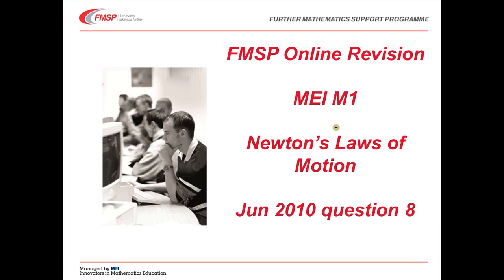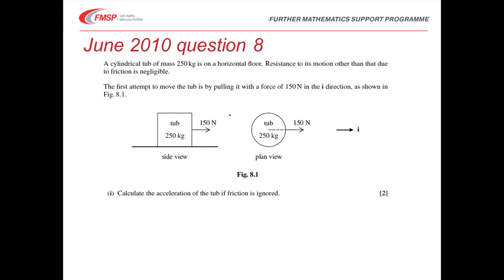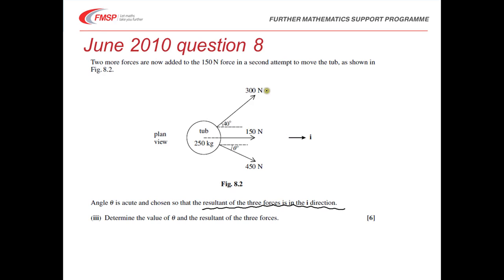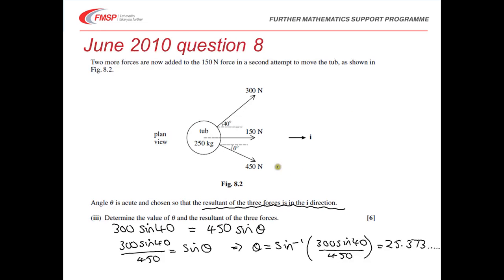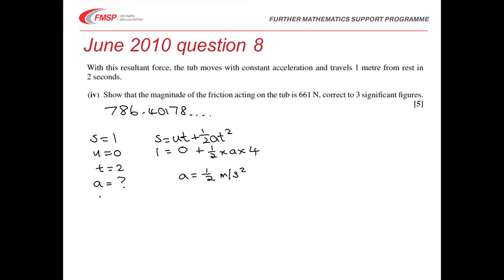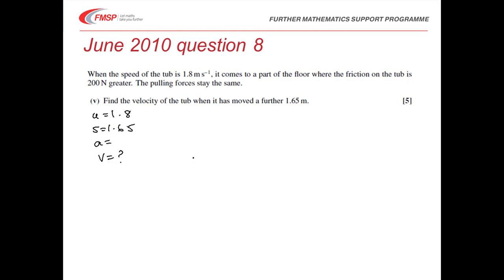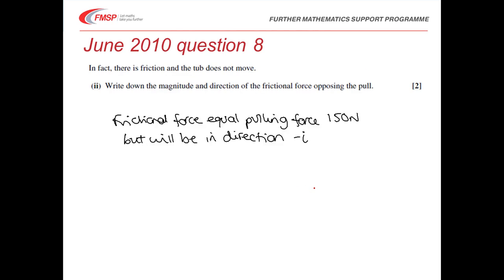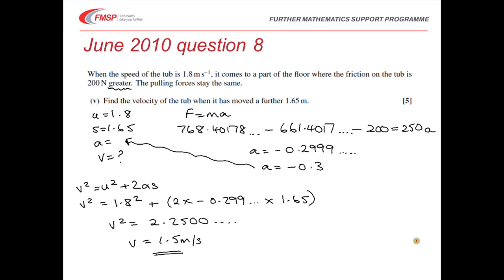FMSP Revision: MEI M1 June 2010 qn 8 - Newton's Laws of Motion